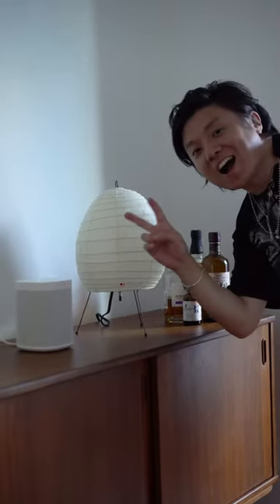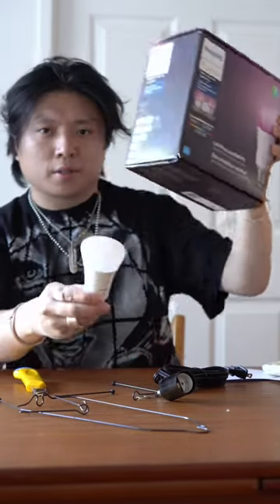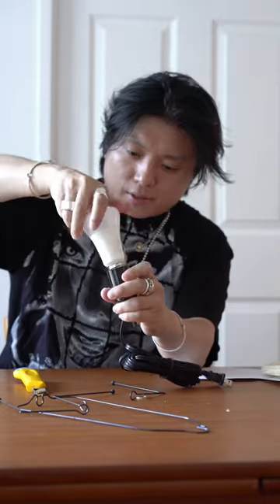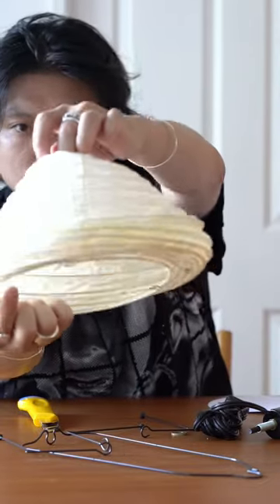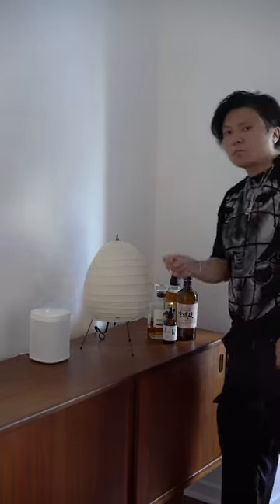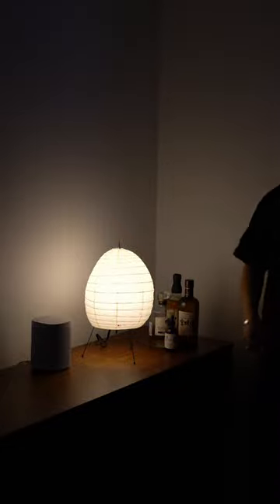Unboxing my first Noguchi Light Sculpture! ⚡️✨🤘